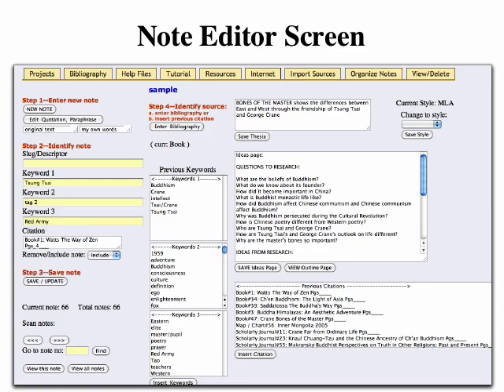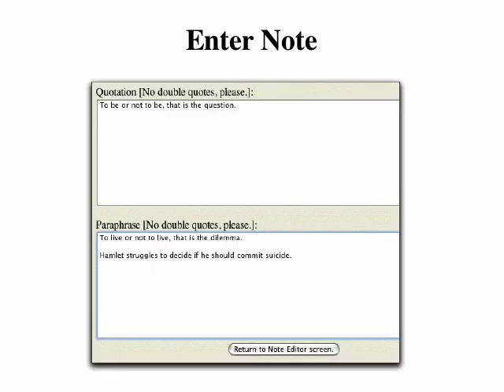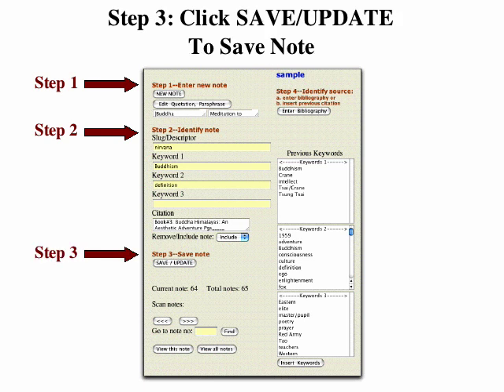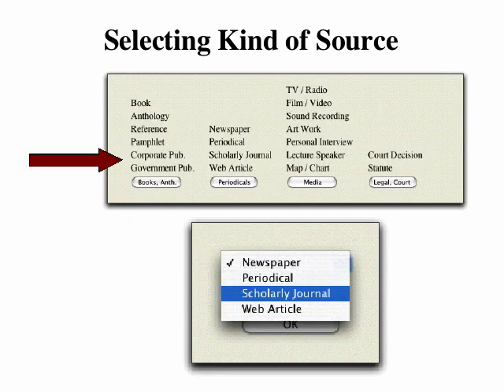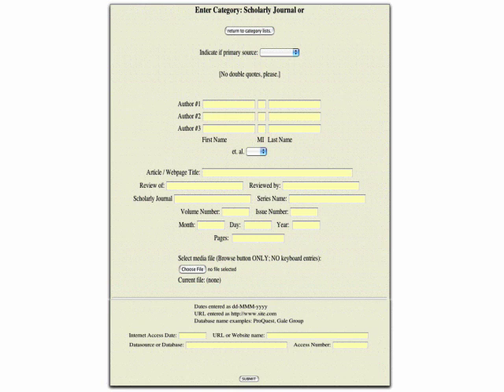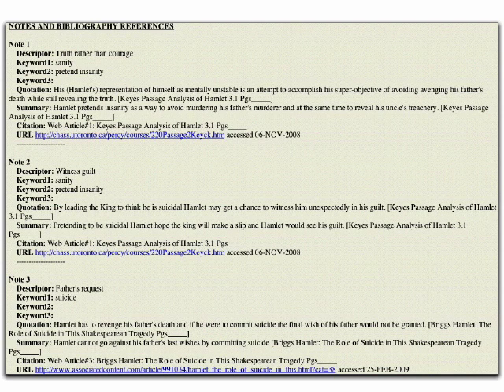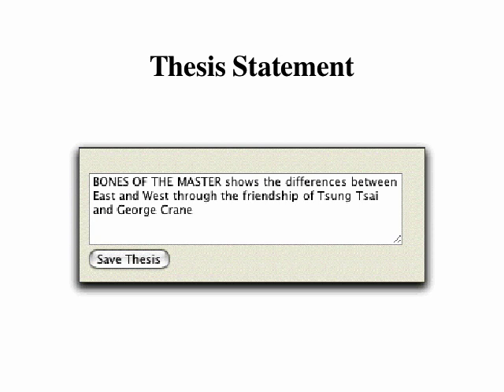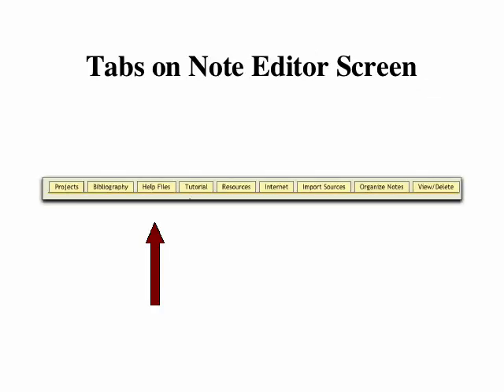stream Part2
PaperToolsPro, Research Paper Assistance from Source to Citation: Part II
A Quick and Easy Guide to Start Using PaperToolsPro
 Learning new software can be daunting and sometimes ask more of your time than it takes to actually do the job.  PaperToolsPro simplifies this process so that you focus on the research rather than the mechanics of taking notes.  This video will demonstrate the four easy steps that PaperToolsPro software guides you, by leading you through the research process to
1. enter a note in your own words,
2. identify its contents by a unique descriptor and up to 3 keywords,
3. save the note, and
4. identify the source by creating a bibliography in MLA, APA, ACS, CBE, AAAS and Chicago styles and automatically appending a citation to the note.
All as easy as 1-2-3-4!
for a one-month free demo or purchase a subscription.